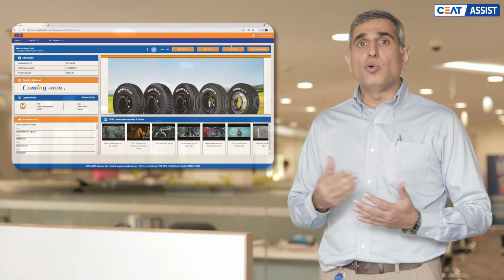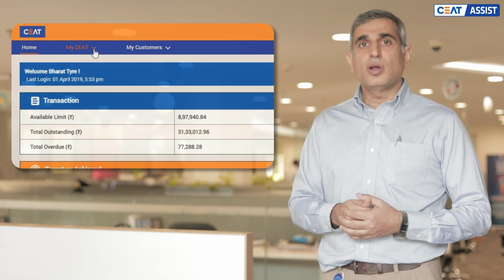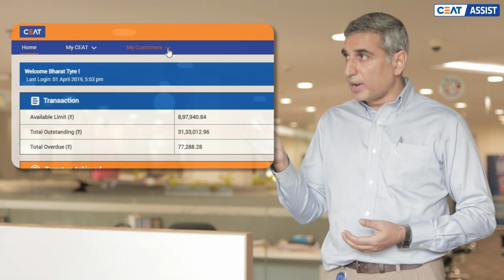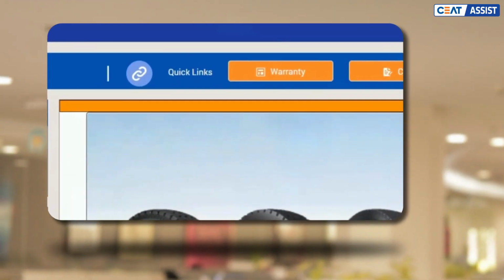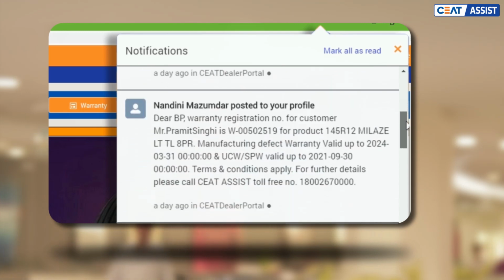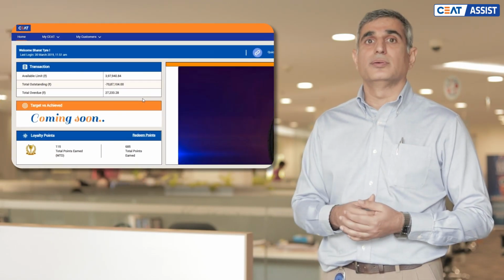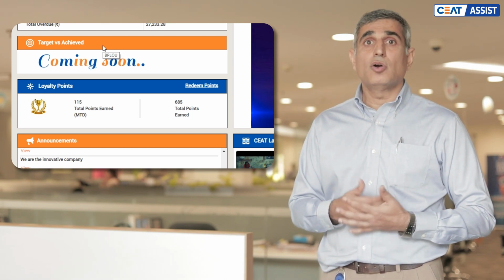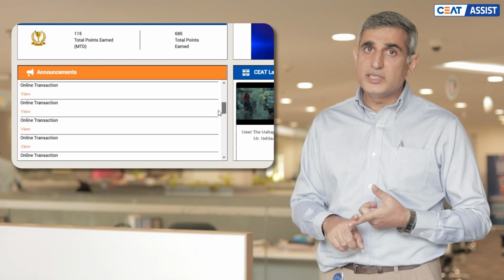Dealer Portal – Homepage – DL